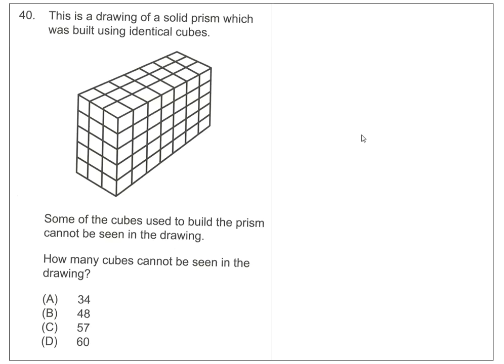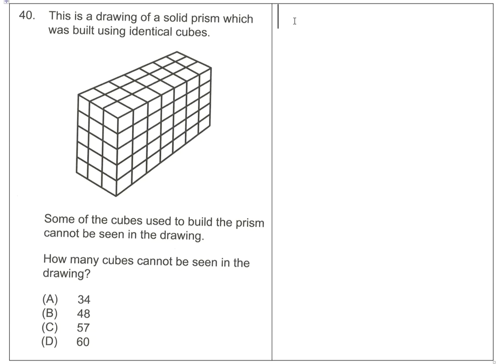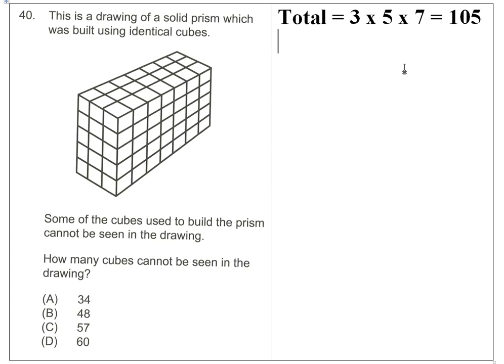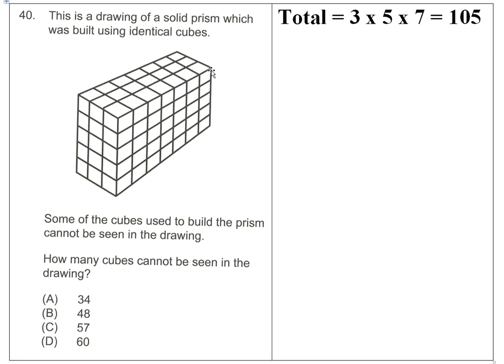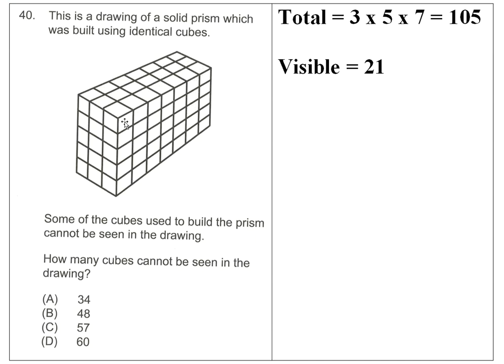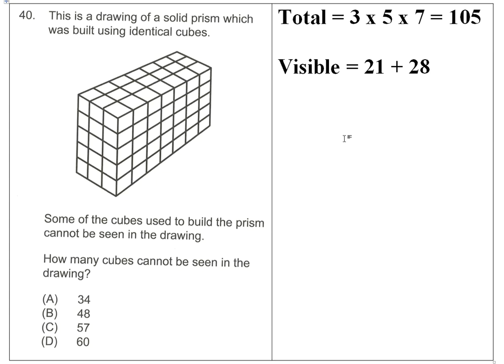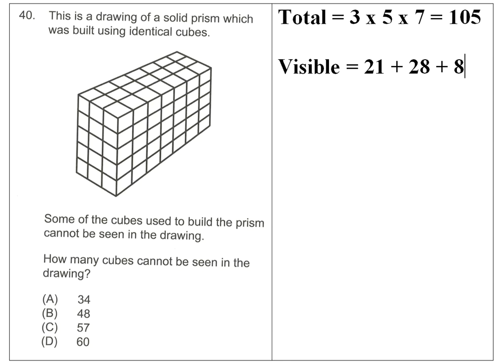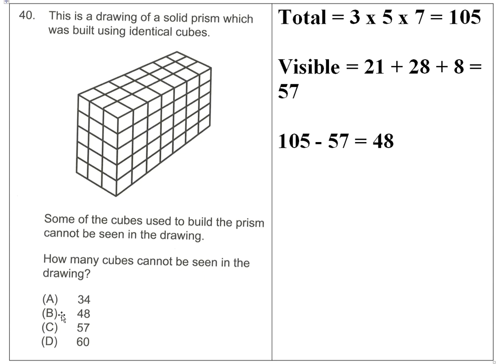COUNTING CUBES PROBLEM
A quick way to count visible cubes in a prism.